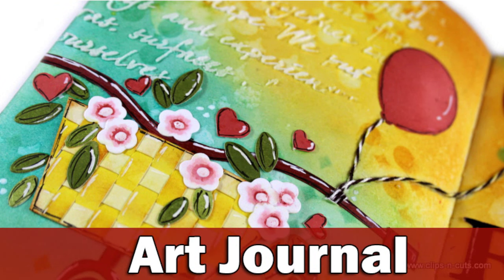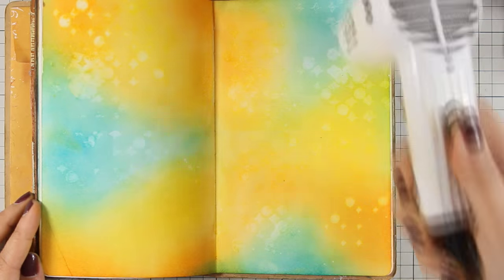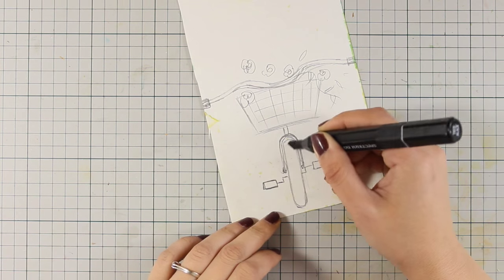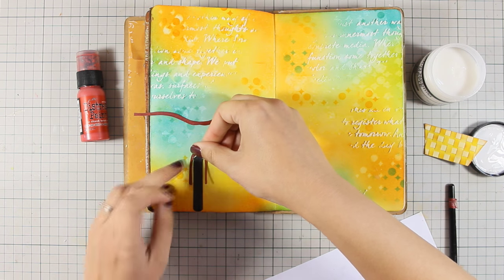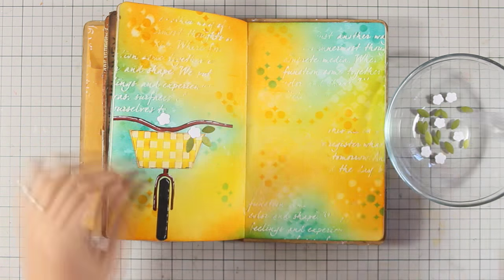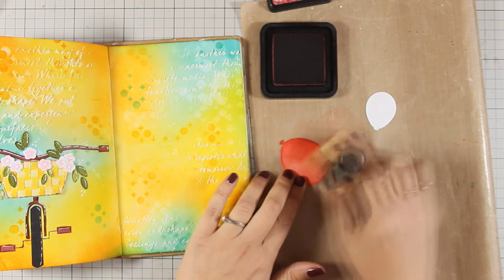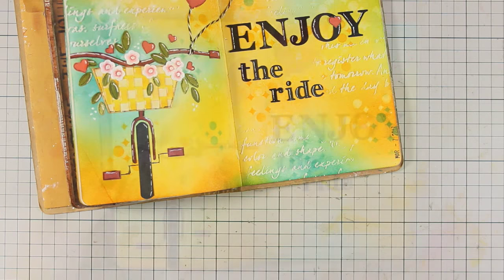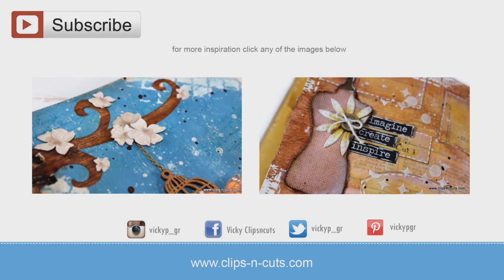Art journal | Enjoy the ride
Step by step video on creating an art journal using mixed media techniques! A happy and colorful layout about spring with a bike and flowers.